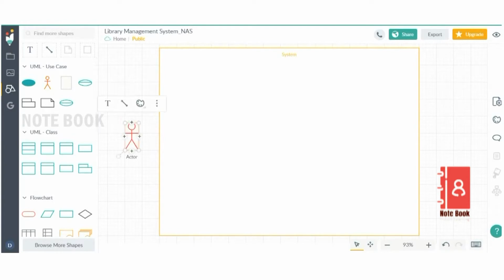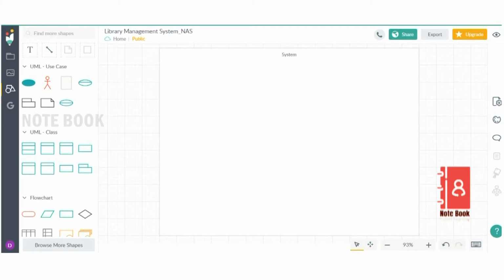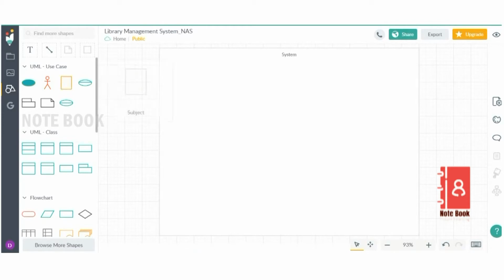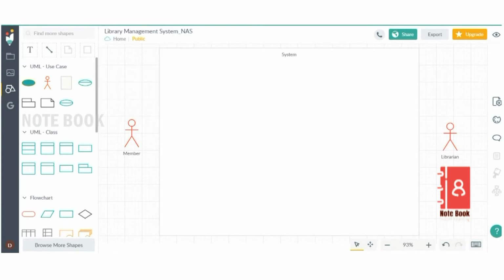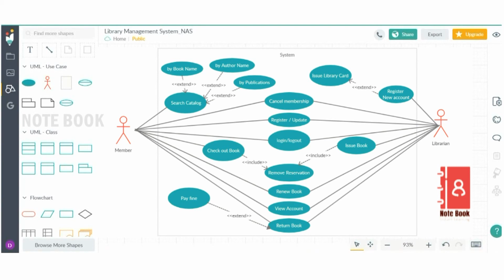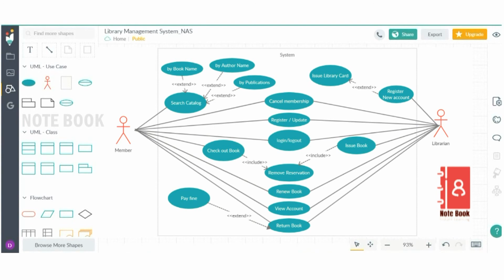Use Case Modelling | Vinoth NAS | Using Online Tool | UML Diagrams | Object Oriented Design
by, Mr.Vinoth NAS/ AP/ SRMIST